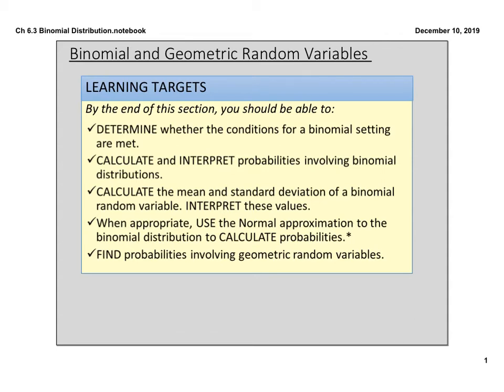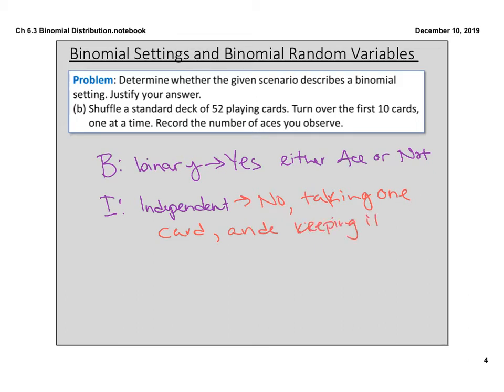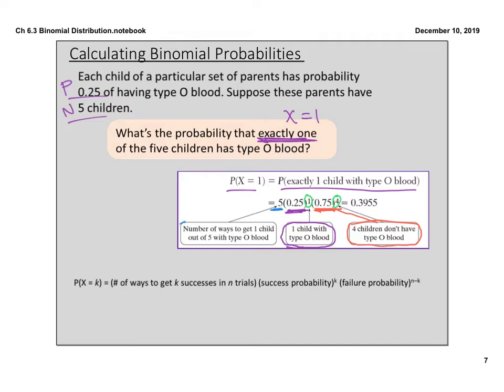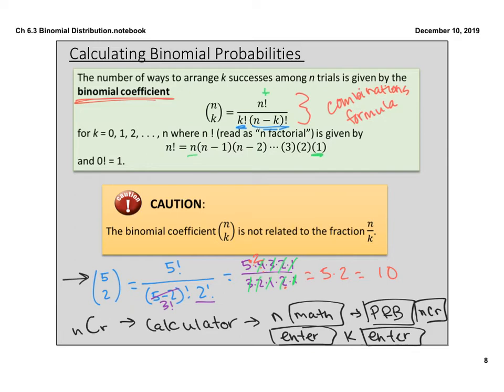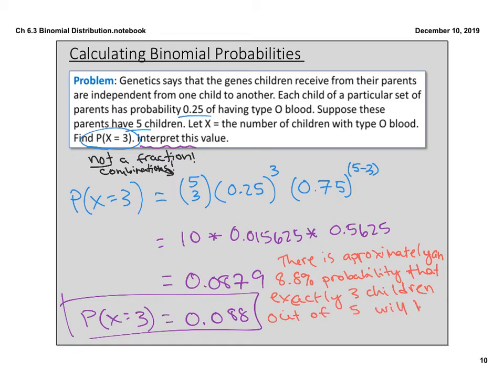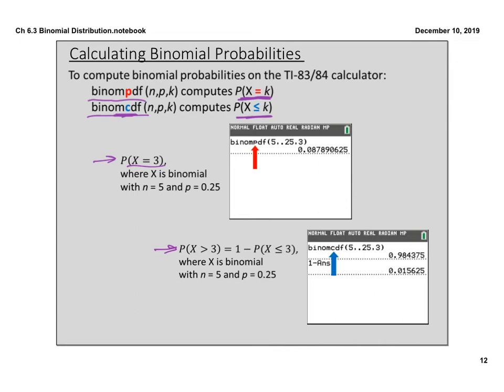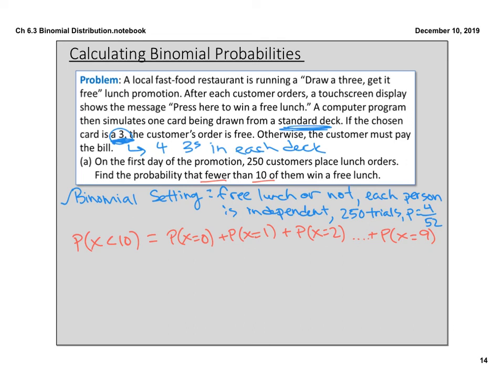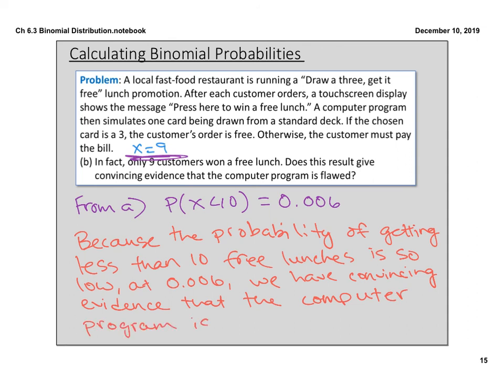Ch 6.3 Part 1 Binomial Distributions